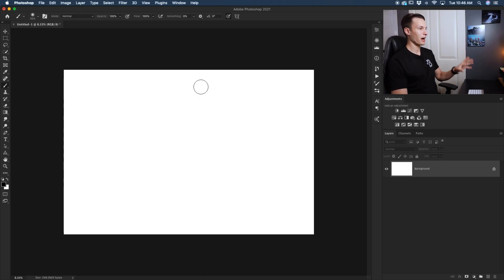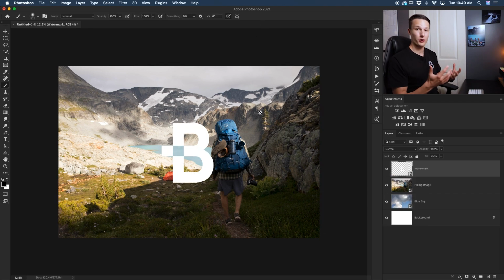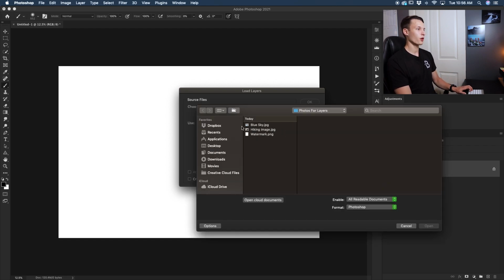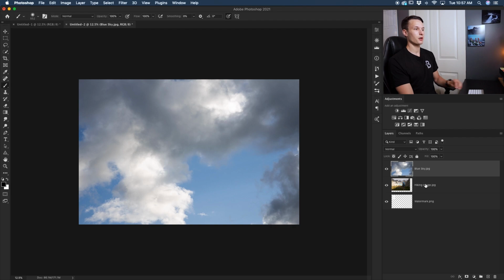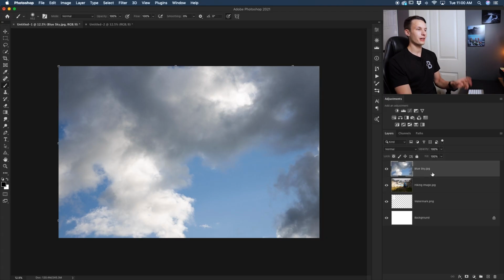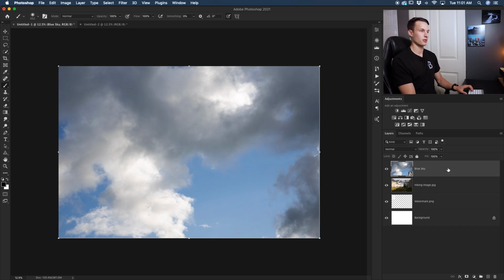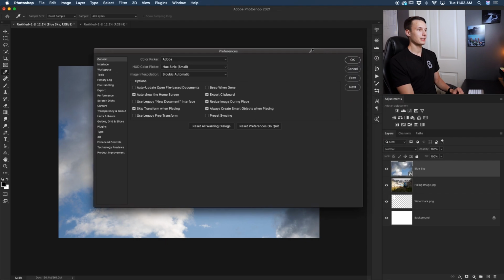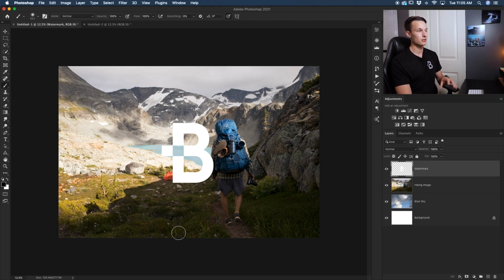How To Add Images As A Layer In Photoshop (3 Best Ways)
When you import a new image into Photoshop it will automatically open in a separate document. This is pretty frustrating and time-consuming, especially when you are trying to import multiple photos into a project. In this tutorial, you'll learn 3 ways to open images as layers in Photoshop to help you add photos directly into your project and not have to move them over from another document.

My favorite method in this video is near the end after adjusting the preferences. With the drag and drop method you can quickly import multiple images as layers into one Photoshop project. This has the least amount of clicking and is by far my favorite. Which is yours?

Timestamps
0:00 The Problem With Importing Images
1:44 How To Import Photos As Layers
4:08 Adding Photos Embedded
5:51 Changing Transform Import Settings
6:40 Updated Drag & Drop Method
7:32 Final Thoughts